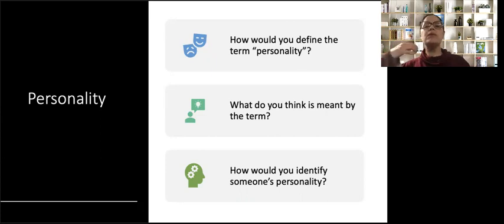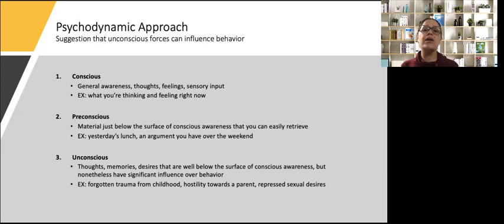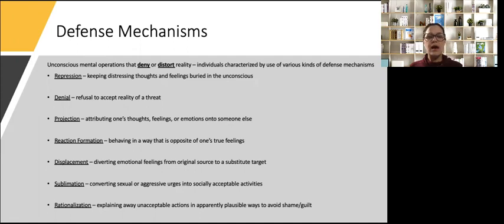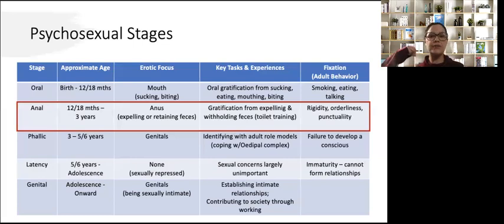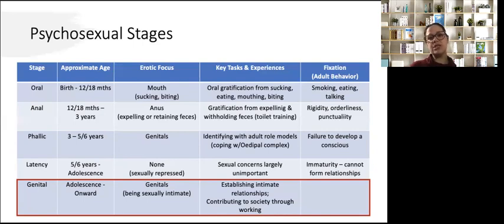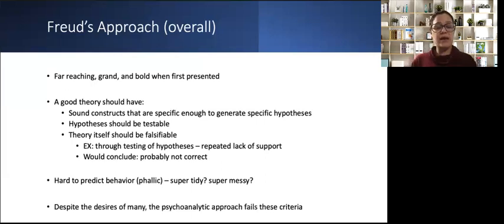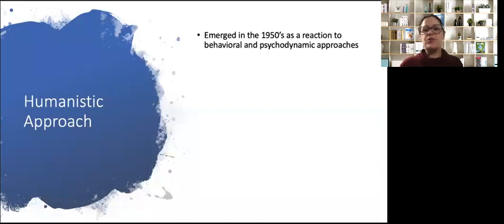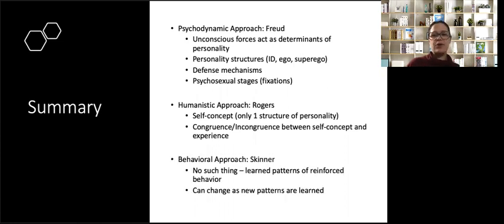PSYC2 Chapter 10 Personality_Part 1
Lecture video for PSYC2: Introductory Psychology at CSUS
Chapter 10 Personality_Part 1